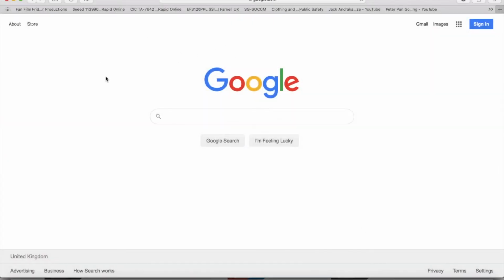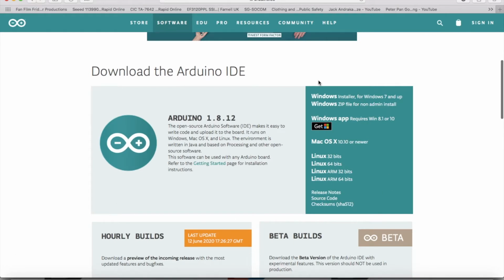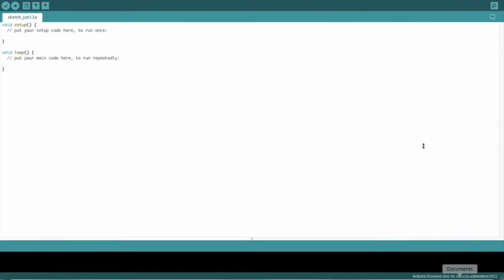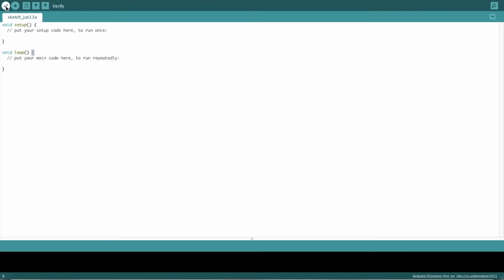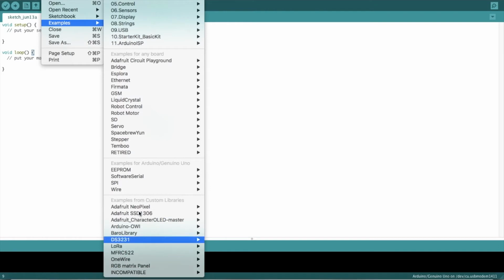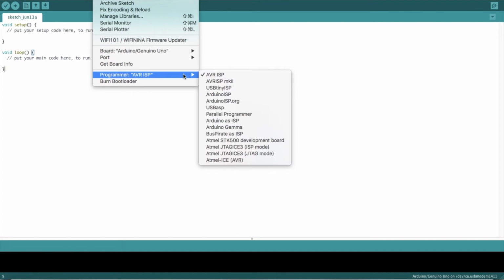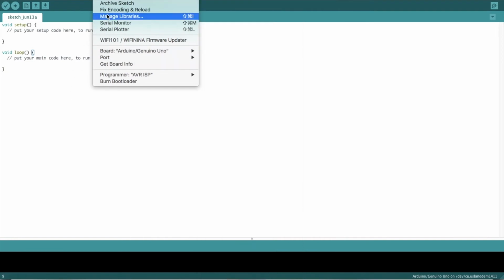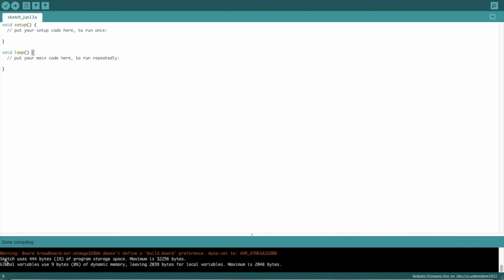Arduino Episode 3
How do we program the Arduino? In this video I explain how to download the Arduino IDE, and go over the main parts of the software!